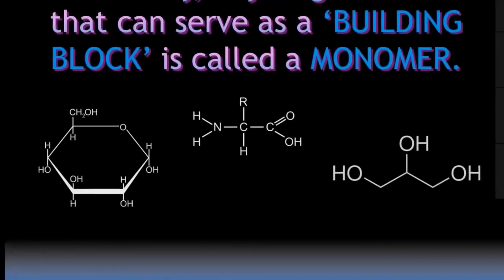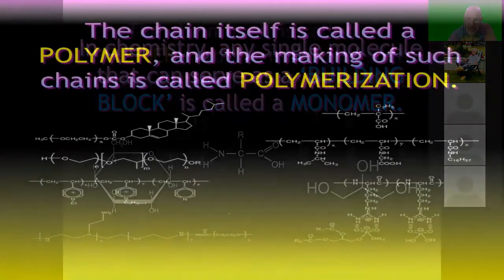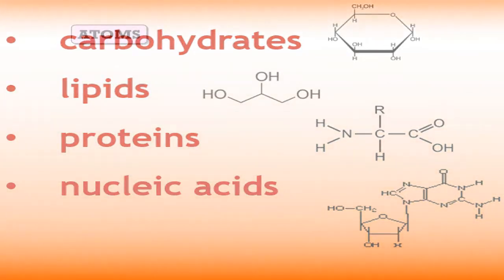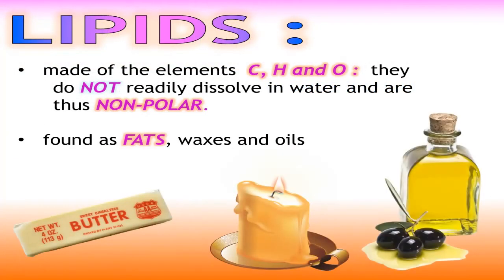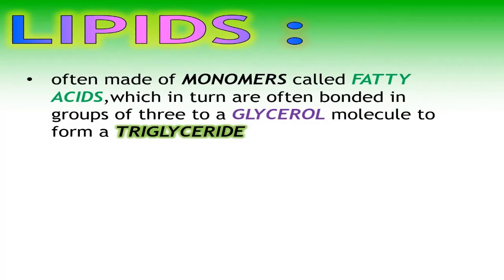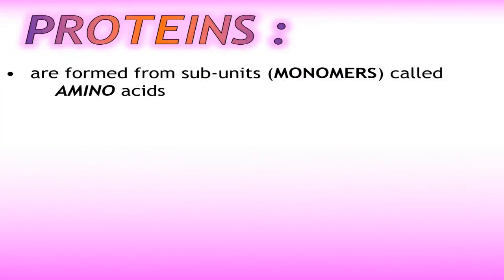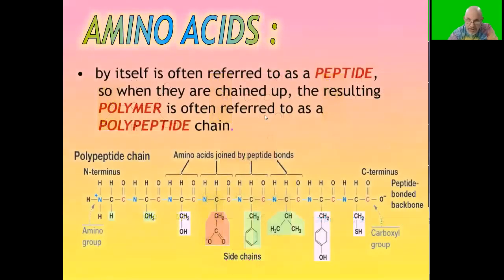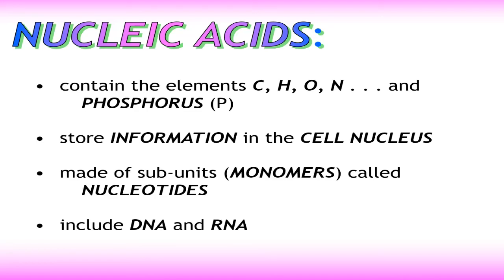Carbon, the Shape of Life (Part 3)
Monomers and polymers, polymerization, four classes of macromolecules